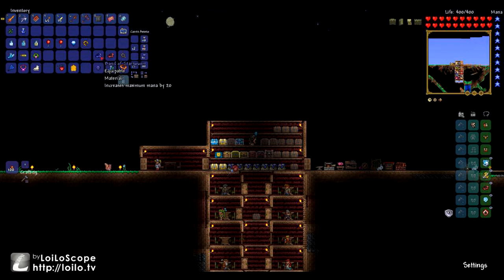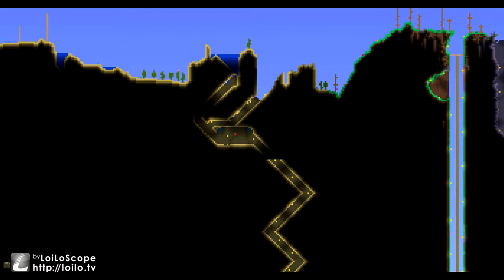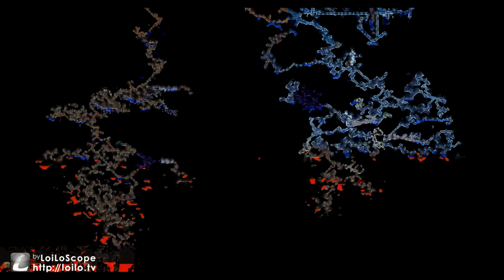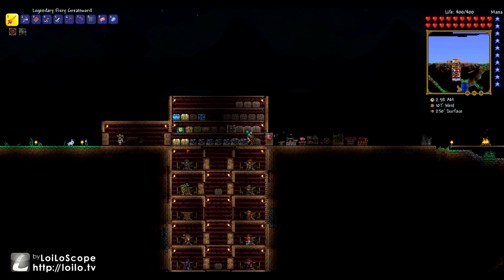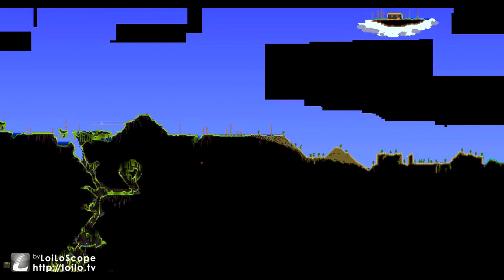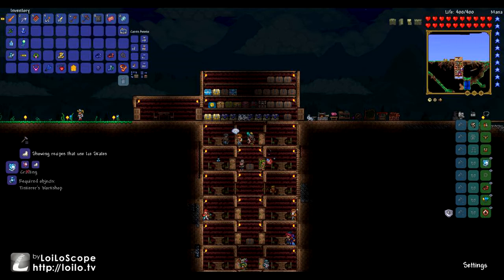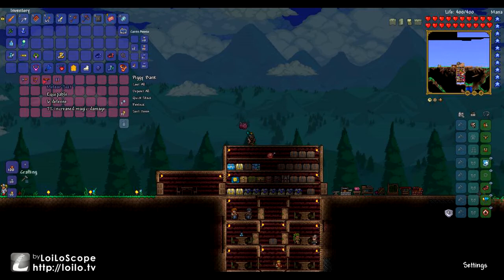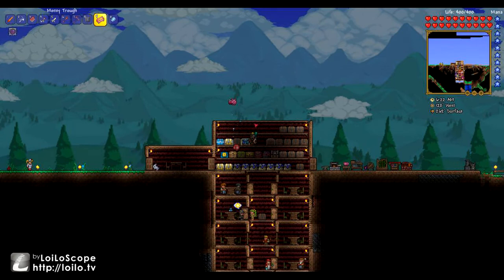Terraria - Some of my fav pre-Hardmode accessories and how to make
A description of how to find/make some of the best pre-Hardmode accessories in Terraria.